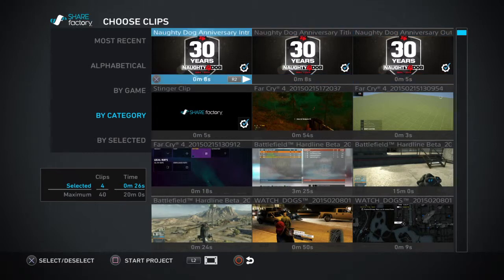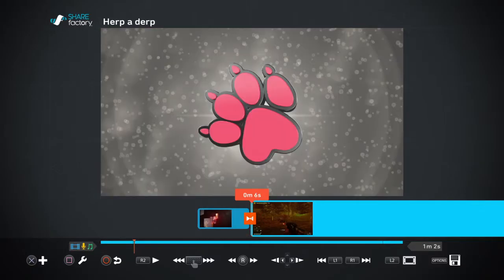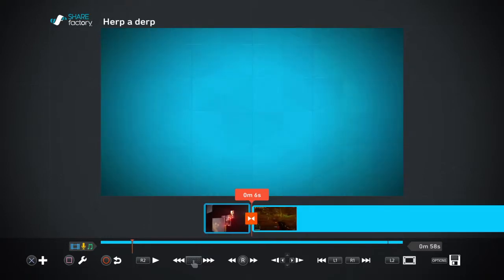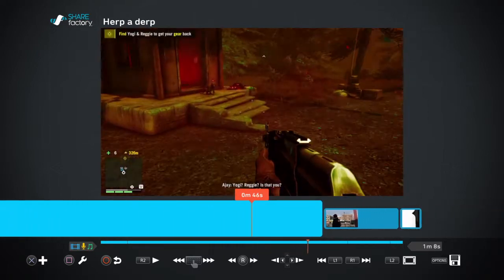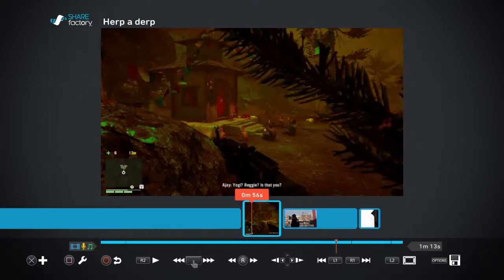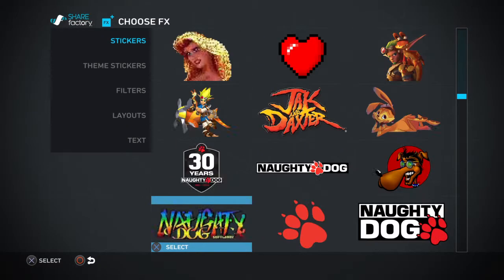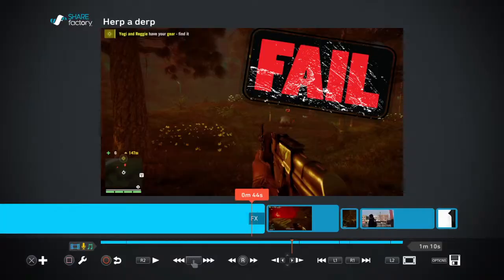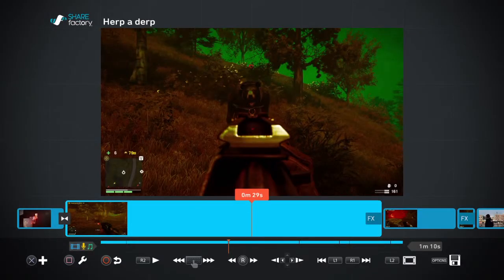ShareFactory Full Tutorial Part 1